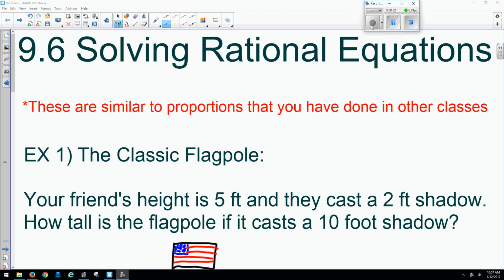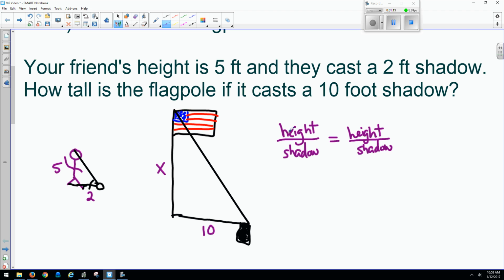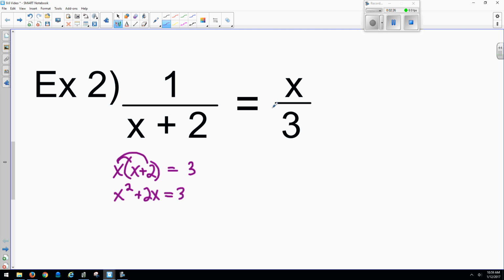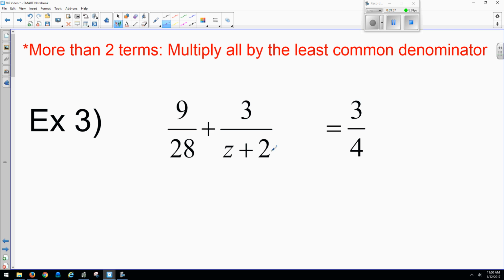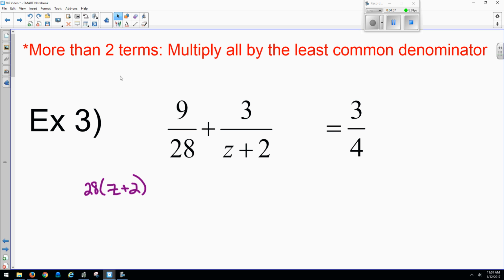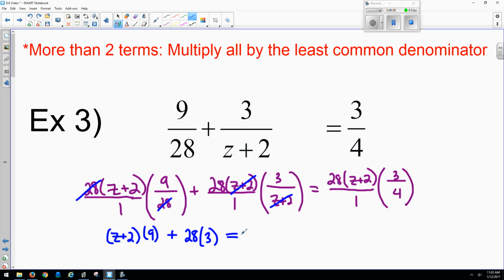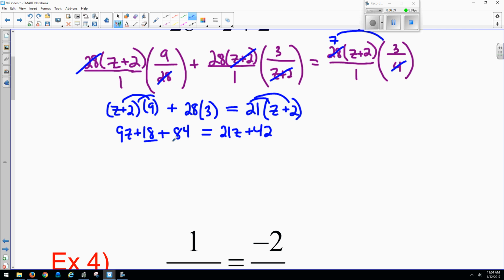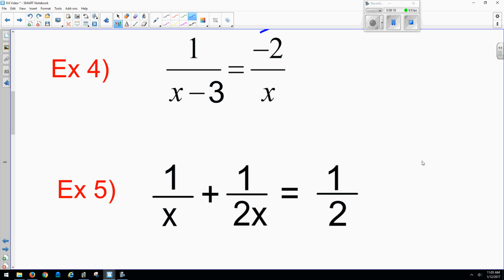9 6 Solving Rational Equations